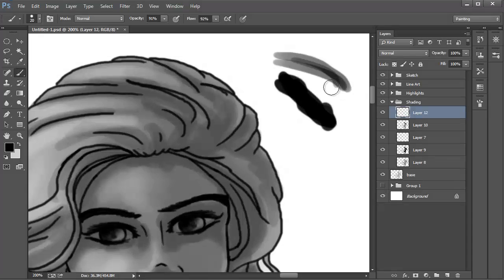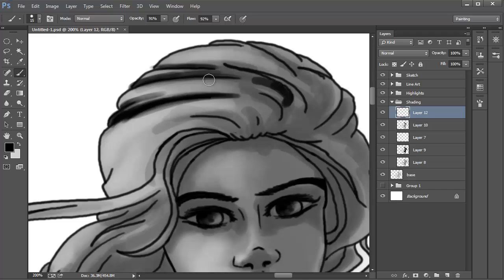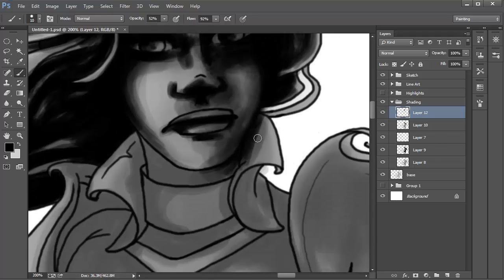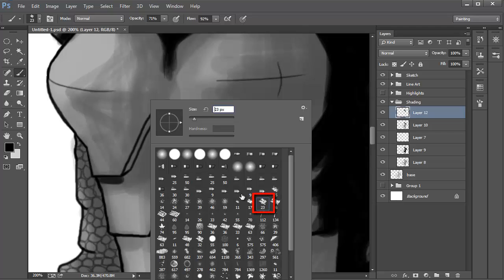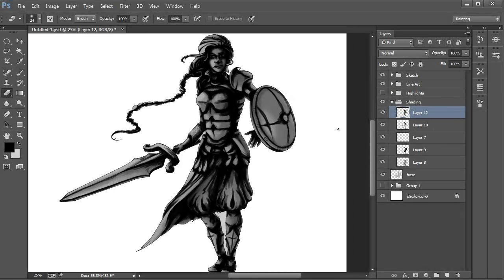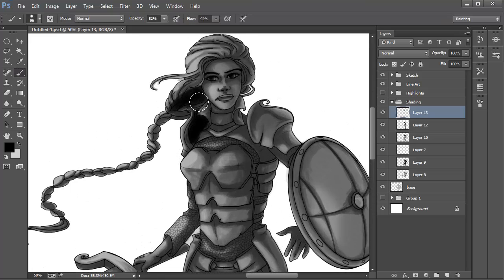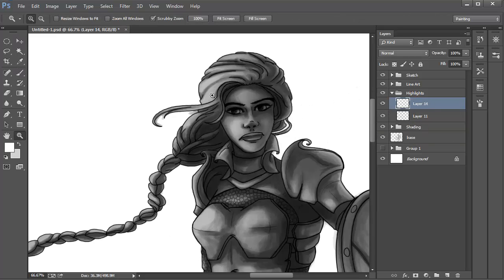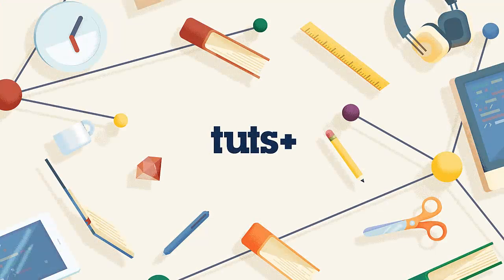Fundamentals of Digital Painting: 06 Painting in Grayscale: Detail Work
In this beginners' course, digital artist Nastasia Peters will teach you the core fundamentals of digital painting, including all the tools you need to know, how to work with colors and textures, and how to create skin and facial features.